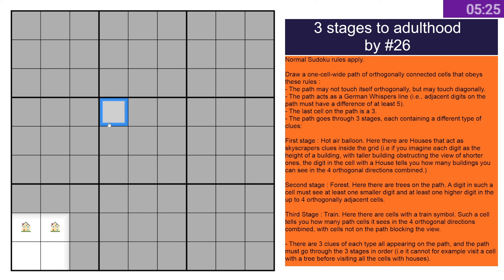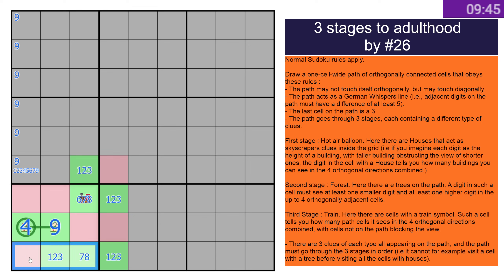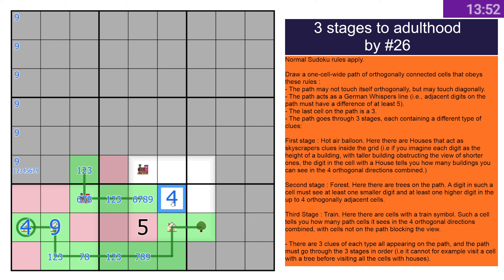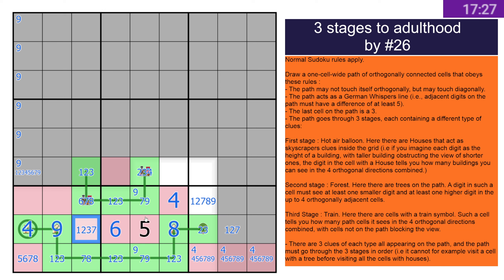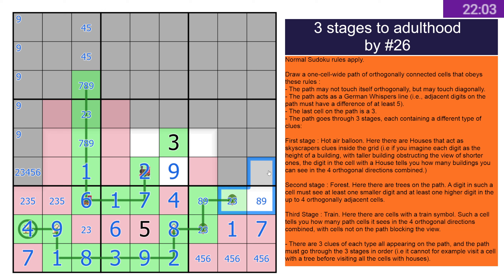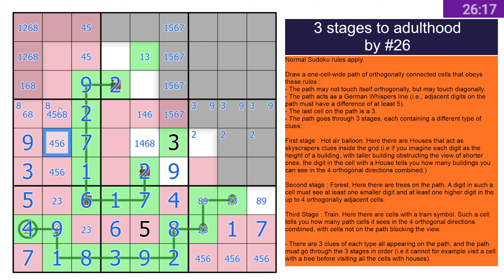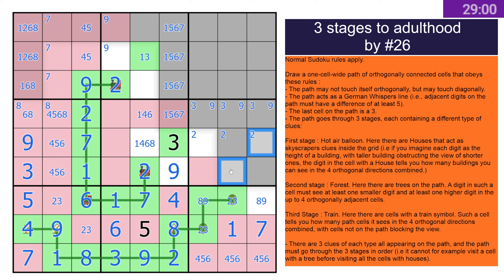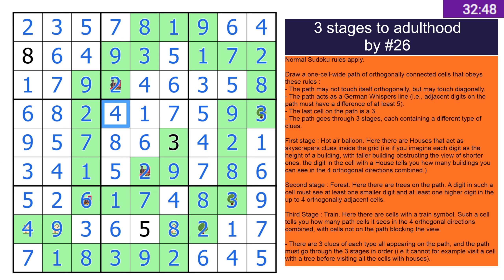Sudoku Solve - Skunkworks league R2 3 stages to adulthood by #26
Sudoku solve from round 2 of the 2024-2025 setting competition run by the amazing damasosos92 on the Skunkworks sudoku discord. Setters have multiple weeks to set a puzzle on a specific prompt which is then judged on various categories.

Round 2 prompt:
You must set a puzzle that tells the story of the song “The Boy”, by Tom Rosenthal. There are no restrictions on the type of puzzle you can make. The puzzle has to reflect the spirit of the song, its message, its narrative, and storytelling style. It’s strongly suggested to watch this video that animated the entire song . You can also refer to “The Wonderful Wizard of Oz”, “Peter Pan” or “The Chronicles of Narnia” to better understand the expected narrative and storytelling style.
You can focus on specific parts of the story, focus on the message, or include both. It’s strictly forbidden, though, to just add words and verses from the song. Finding the way your puzzle tells the story is part of the challenge. For this round you must name your puzzle to help you tell the story. The choice of the title will be part of the judging.

Draw a one-cell-wide path of orthogonally connected cells that obeys these rules :
- The path may not touch itself orthogonally, but may touch diagonally.
- The path acts as a German Whispers line (i.e., adjacent digits on the path must have a difference of at least 5).
- The last cell on the path is a 3.
- The path goes through 3 stages, each containing a different type of clues:

First stage : Hot air balloon. Here there are Houses that act as skyscrapers clues inside the grid (i.e if you imagine each digit as the height of a building, with taller building obstructing the view of shorter ones, the digit in the cell with a House tells you how many buildings you can see in the 4 orthogonal directions combined.)

Second stage : Forest. Here there are trees on the path. A digit in such a cell must see at least one smaller digit and at least one higher digit in the up to 4 orthogonally adjacent cells.

Third Stage : Train. Here there are cells with a train symbol. Such a cell tells you how many path cells it sees in the 4 orthogonal directions combined, with cells not on the path blocking the view.

- There are 3 clues of each type all appearing on the path, and the path must go through the 3 stages in order (i.e it cannot for example visit a cell with a tree before visiting all the cells with houses).